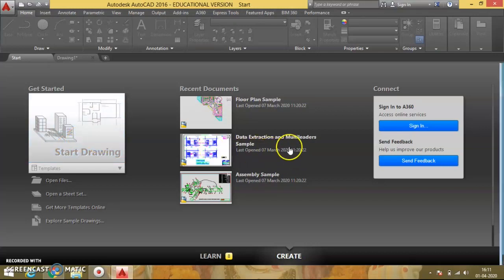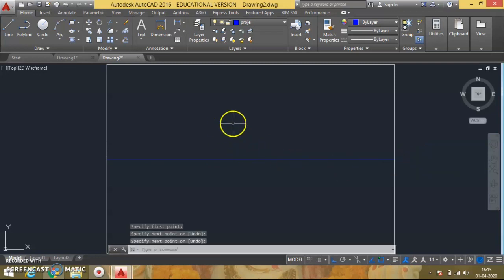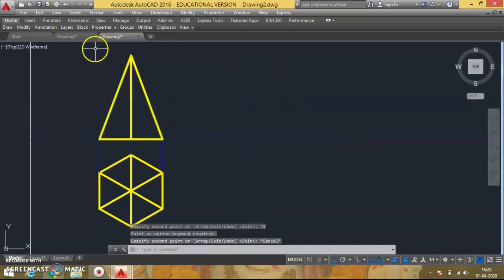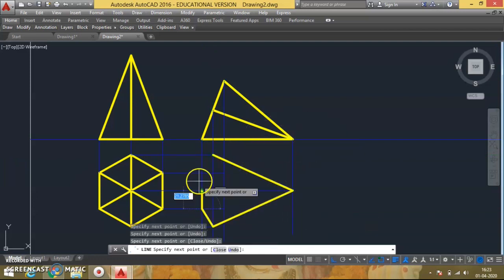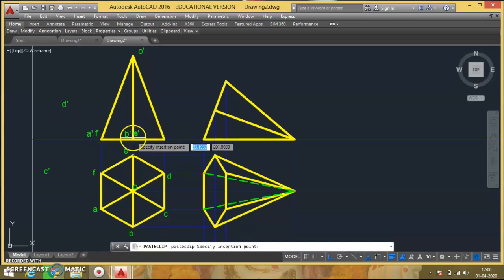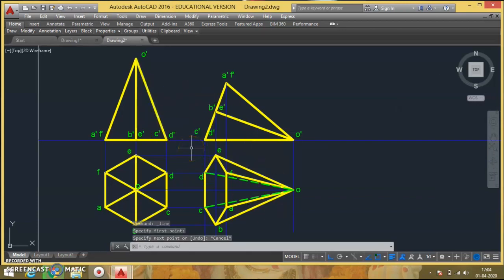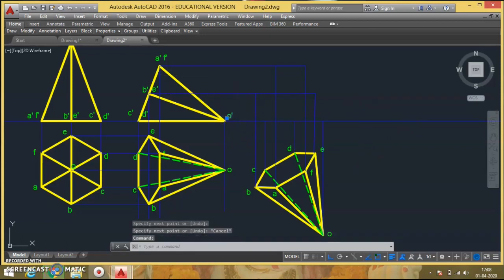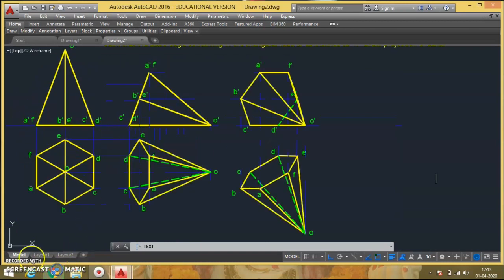Projection of Solid on AutoCAD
Hexagonal pyramid resting on triangular face with base edge 30 degree inclined to VP